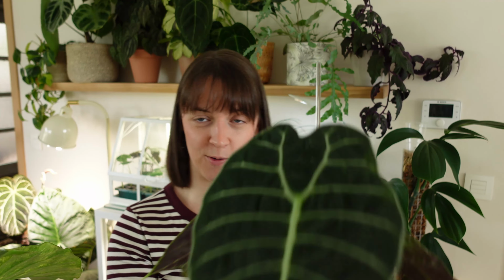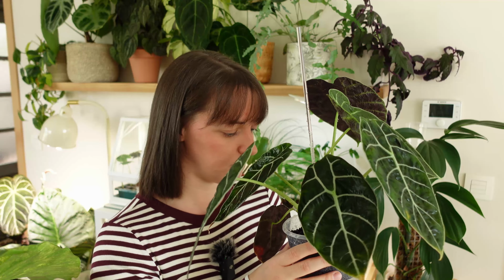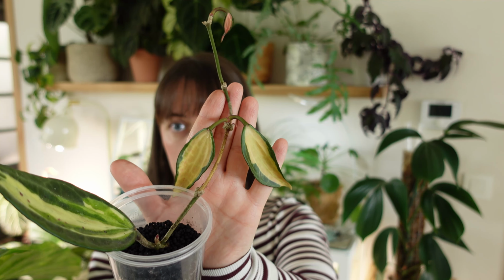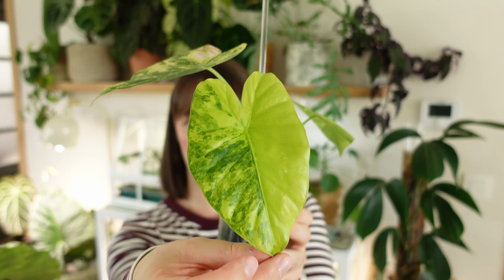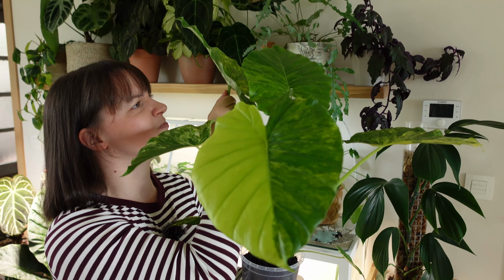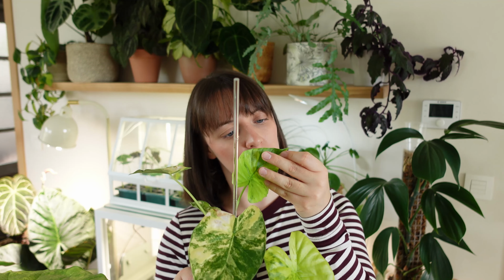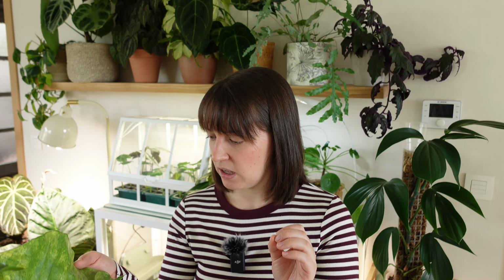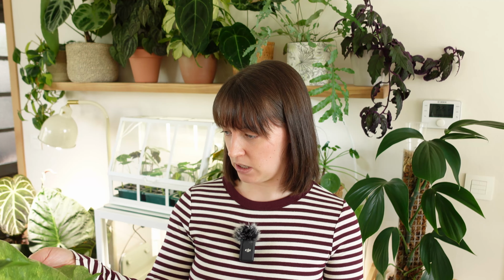Plant Haul FAIL 1 Month Update | Pest Outbreak? New Growth?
Hello planty people! Its time for a 1 month update on the plant haul fail plants. I will be telling you what the seller responded and how these plants have been doing the last month. I never expected these results, However there were some hiccups along the way.

Plants shown in the video:
Hoya pot of gold
Alocasia Watsoniana
Alocasia gageana variegata aurea

Timestamps:
0:00 Hi!
0:29 Response + pest update
5:21 Alocasia Watsoniana
9:41 Hoya Pot of Gold
12:28 Alocasia Gageana Aurea Variegata + spiders mites
24:32 Corm Update + Bye

💚FOLLOW ME for more planty content💚

On this channel I wil be sharing my planty adventures with you, bringing you along with repotting, projects, propagations, watering, plant highlights, the highs and the lows, sharing routines, advice, tips and tricks that may help you in your planty journey.
🪴Lets help eachother 🌱